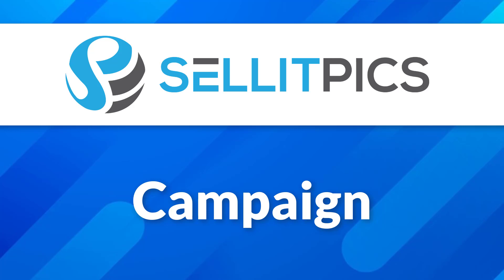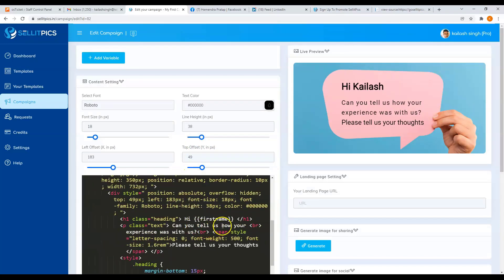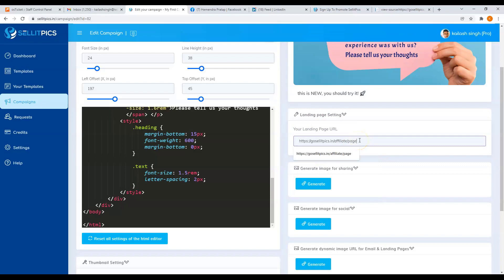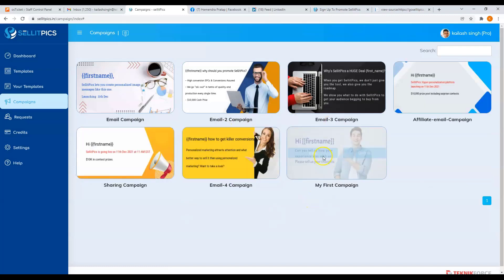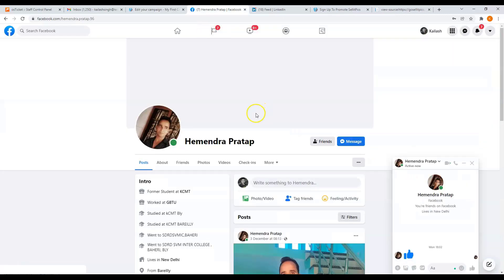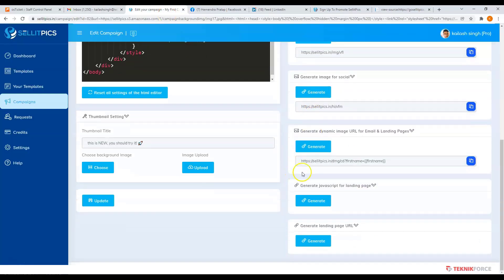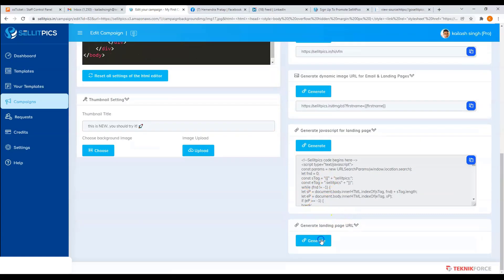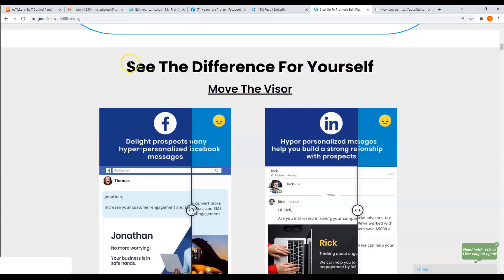How to setup campaigns in SellitPics- The Cheapest Uclic Alternative For Marketers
SellitPics is an online Software that creates automated hyper-personalized image messages to get you more clients & sales on Facebook, LinkedIn, Email and also from your Landing Pages. Sellit Pics is a personalization tool for marketers that they can leverage to create dynamic images.

They can also be used with Emails, Facebook, LinkedIn, and also on landing pages. In this way, users can build marketing audiences and serve personalized image ads on social media channels such as Instagram and Facebook.

In this video, you’ll learn how to explore the credit section &  buy credits on SellitPics.